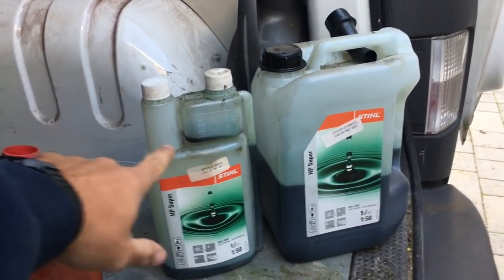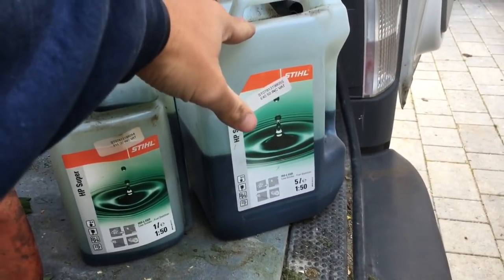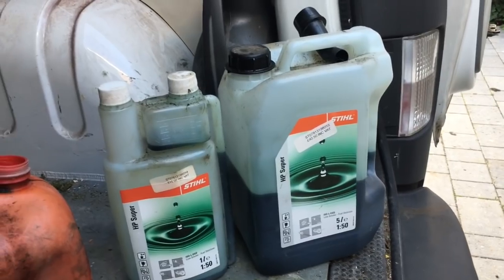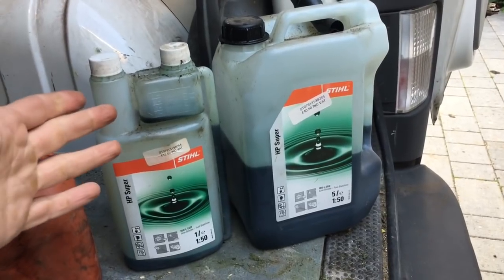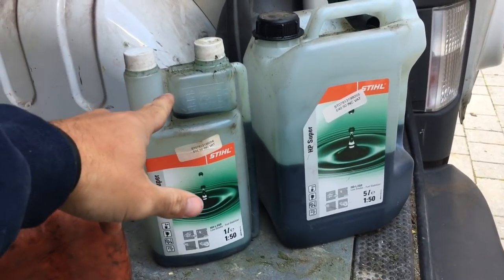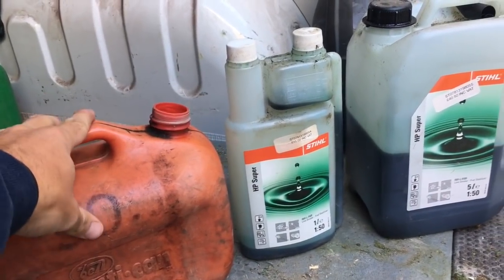Mixing up 2 stroke fuel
Hearing show how I mixed up my two-stroke fuel for my handheld Stihl machinery